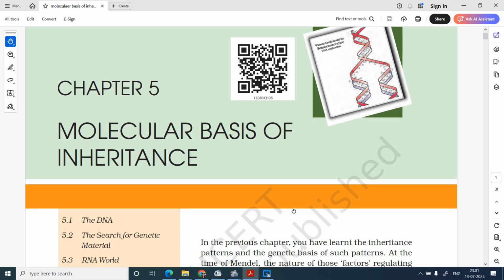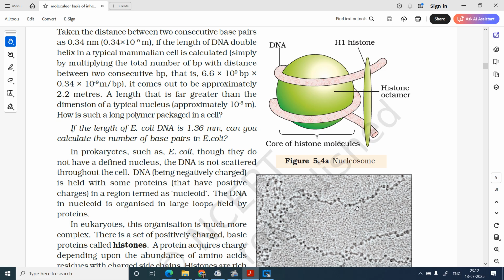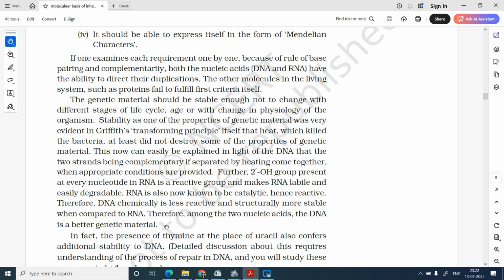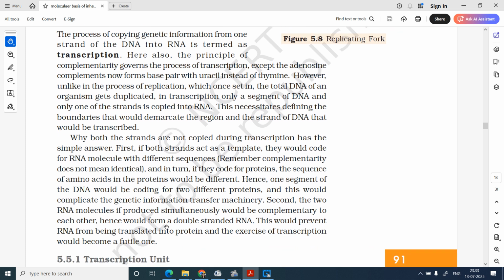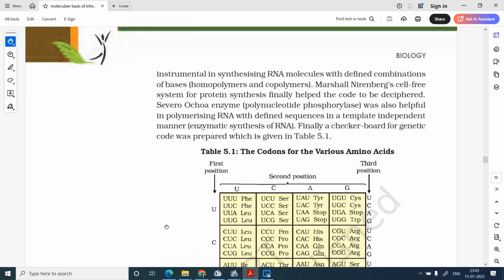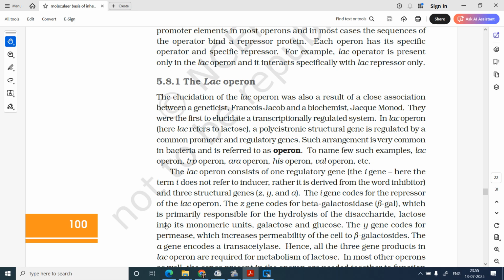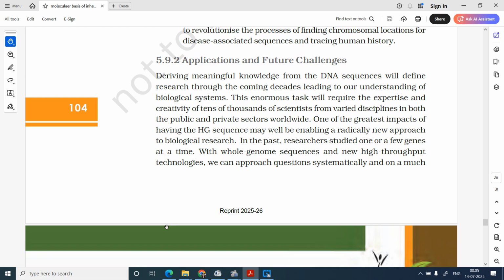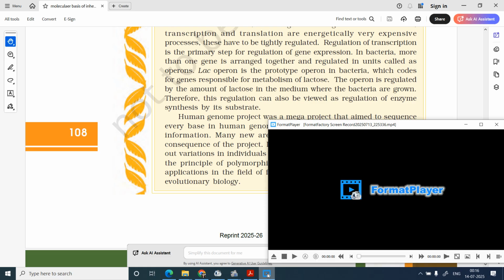Ch 5 Molecular Basis of Inheritance Class 12th NCERT CBSE Audio Book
Molecular Basis of Inheritance | NCERT Class 12 Biology Chapter 5 | Audiobook

Dive into the fascinating world of genetics with our audiobook for NCERT Class 12 Biology Chapter 5: Molecular Basis of Inheritance. This comprehensive audio guide covers the core concepts of DNA, RNA, and the molecular mechanisms that govern genetic inheritance, making it perfect for CBSE students, NEET aspirants, and biology enthusiasts.

What's Covered in This Audiobook?

Structure of DNA and RNA: Understand the double-helix model of DNA, nitrogenous bases, and the role of RNA in genetic processes.

DNA Replication: Explore the semi-conservative replication process and its significance in heredity.

Transcription and Translation: Learn how genetic information flows from DNA to mRNA to proteins, following the central dogma of molecular biology.

Genetic Code and Gene Expression: Discover how codons determine amino acid sequences and how genes are regulated (e.g., lac operon).

Human Genome Project: Get insights into this landmark project and its impact on biotechnology and medical sciences.

DNA Fingerprinting: Understand the principles and applications of DNA fingerprinting in forensics, paternity disputes, and more.

Why Listen to This Audiobook?

Simplified Explanations: Complex topics like DNA replication, transcription, and translation are broken down into easy-to-understand concepts.

Exam-Focused Content: Aligned with the latest CBSE syllabus (2025-26) and ideal for board exams, NEET, and other competitive exams.

Clear Narration: Engaging and clear audio narration to help you grasp and retain key concepts effortlessly.

Perfect for Revision: Ideal for quick revision or learning on the go, whether you're commuting or studying at home.

NEET and other competitive exam aspirants.

Anyone interested in understanding the molecular basis of life and genetics.

📚 Download the NCERT PDF: [Insert link to NCERT PDF, e.g., from ncert.nic.in or selfstudys.com]